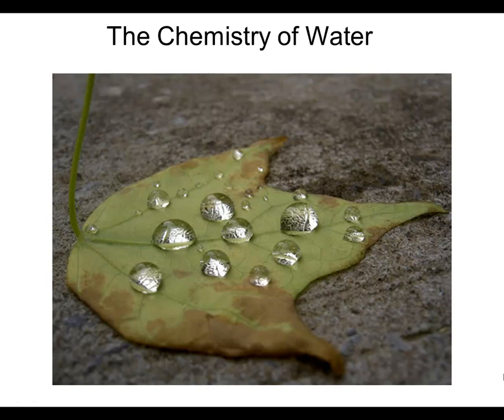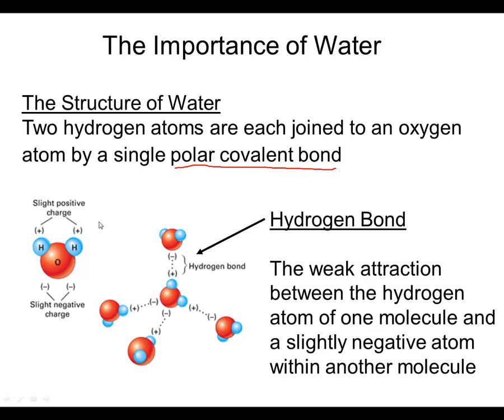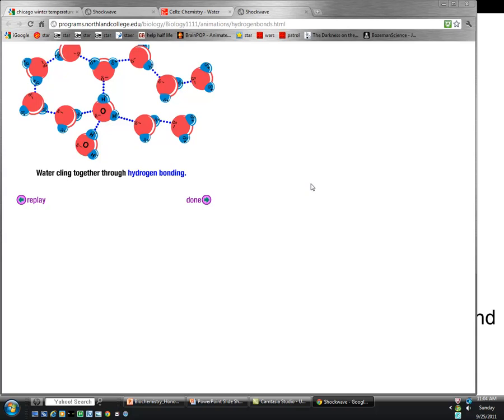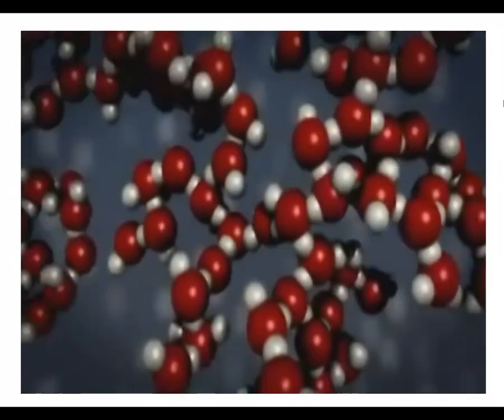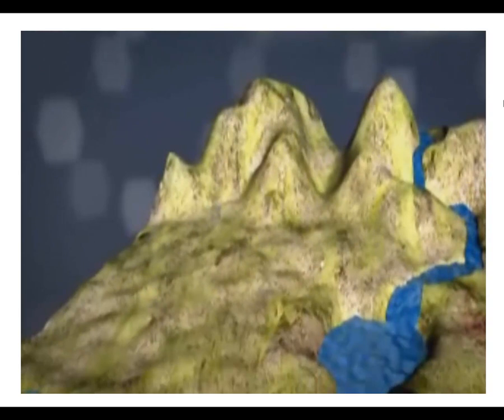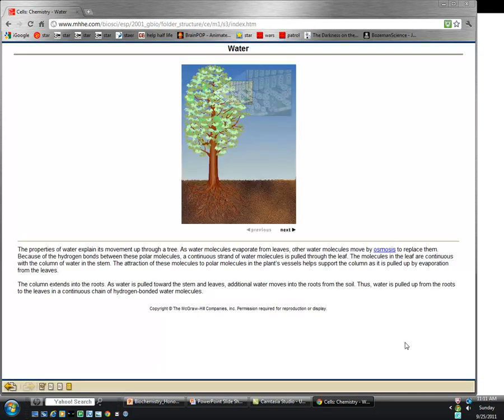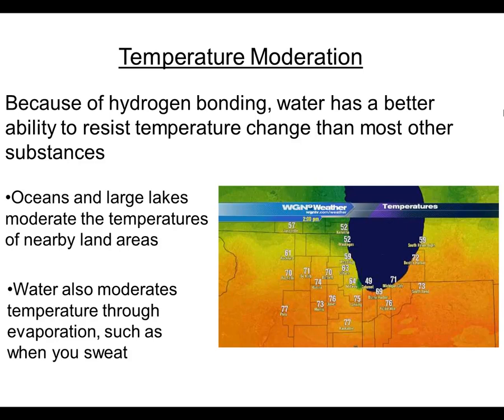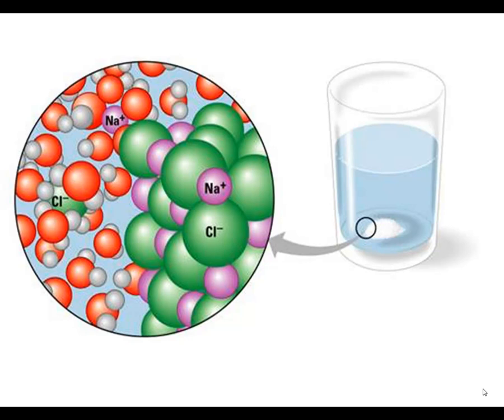Basic Biochemistry ScreenCast Session 5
This ScreenCast focuses on the chemical structure of water and the emergent properties of water that are so important to life on Earth.